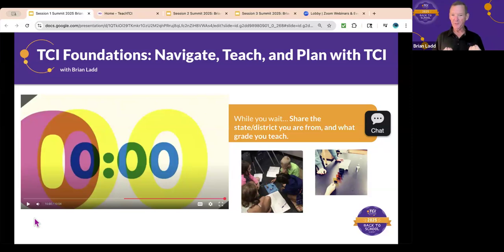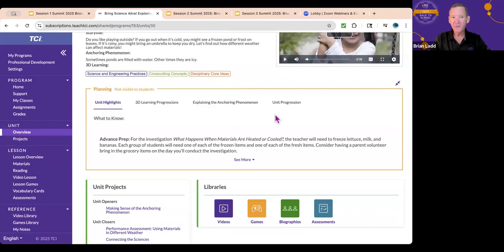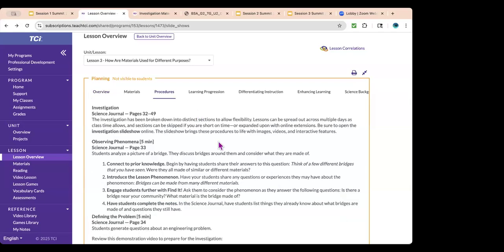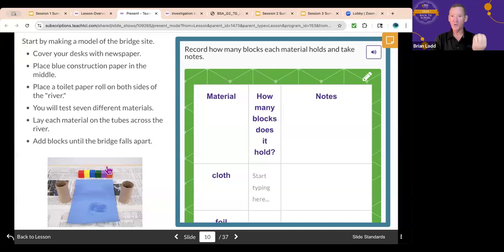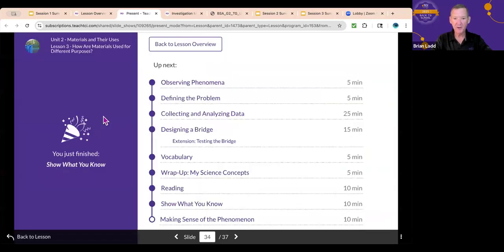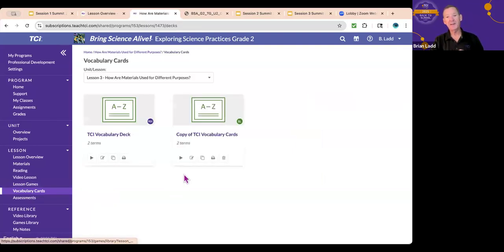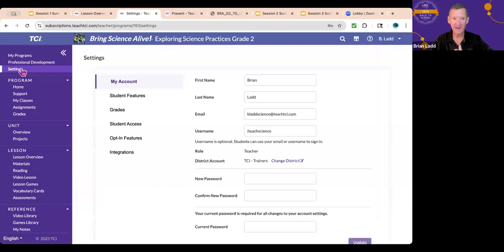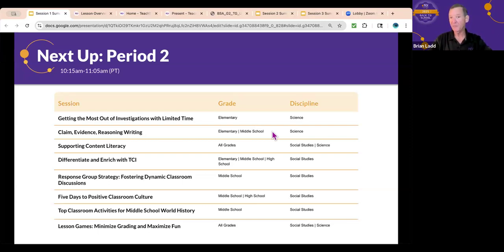TCI Foundations: Navigate, Teach, and Plan with TCI | K-5 Science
Flexible lesson options, unit projects, planning, and more—this K-5 science session will guide you through the program basics.